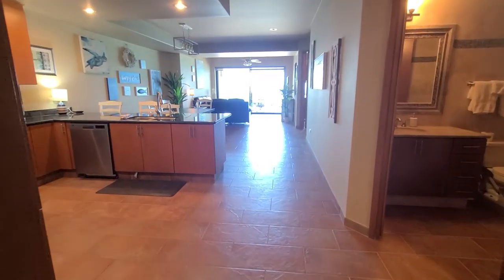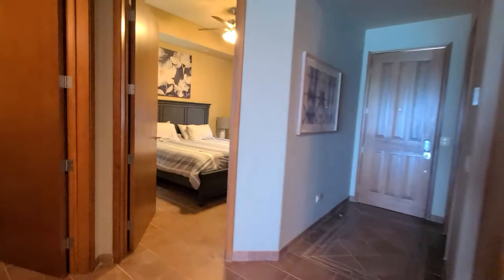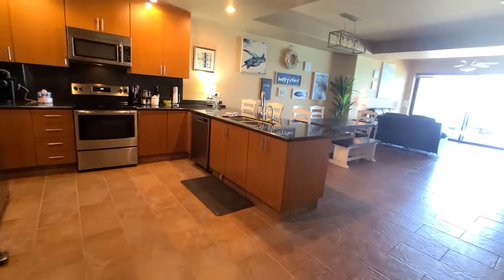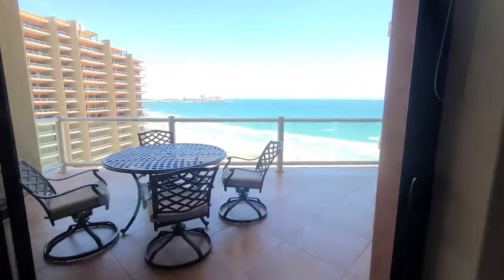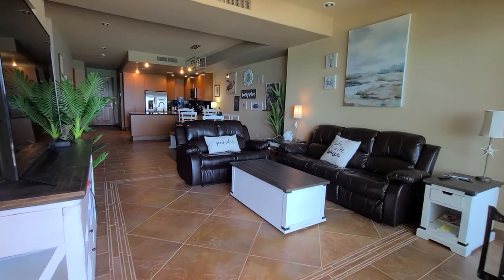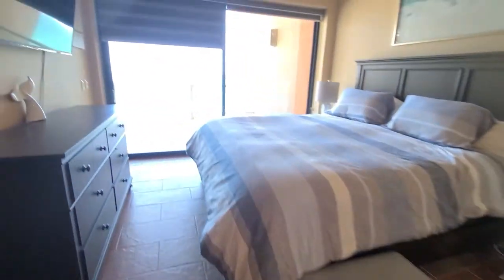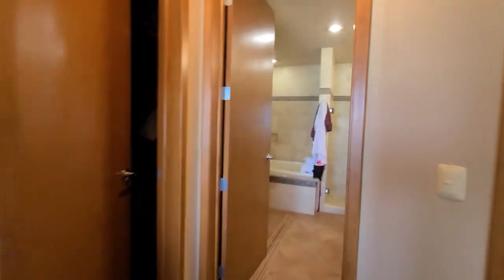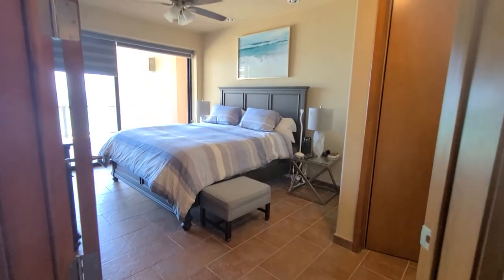Las Palomas Cordova 904